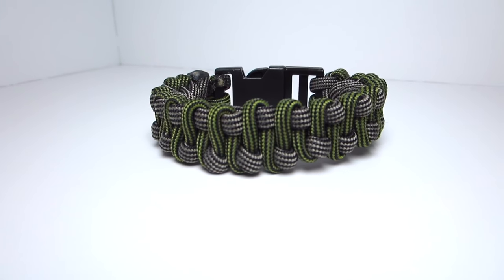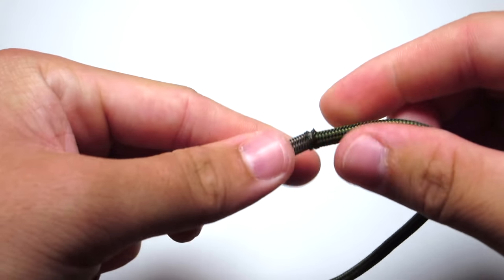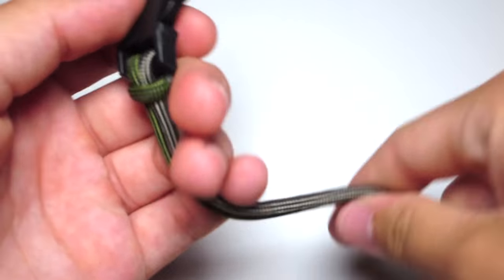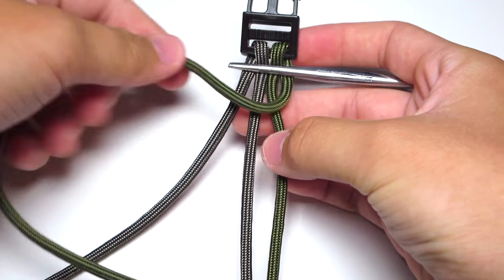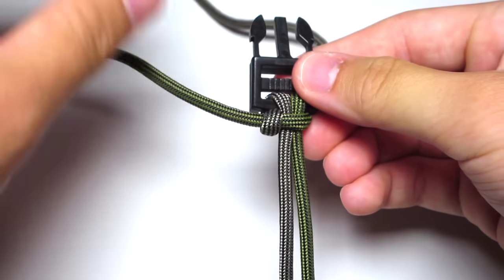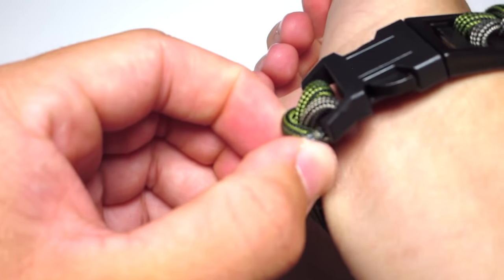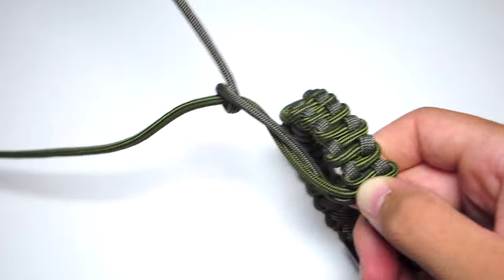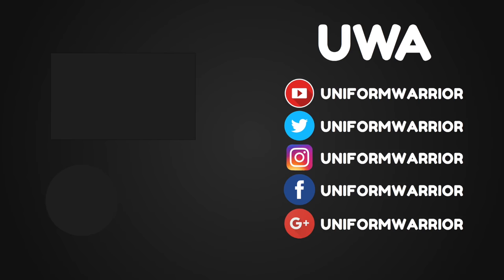How to make The Slithering Snake Paracord Survival Bracelet With Buckle [Tutorial]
How to make The Slithering Snake Paracord Survival Bracelet With Buckle
This tutorial shows you how to make the Slithering Snake Paracord Survival Bracelet with a buckle. I originally saw this bracelet done by BoredParacord. Let me know if you have any questions :)

All the measurements are custom to me. The measurement for this bracelet is 1FT of cord for every inch of your wrist for each color.